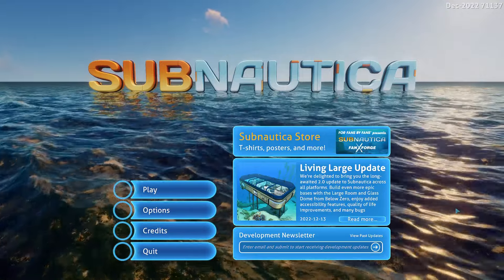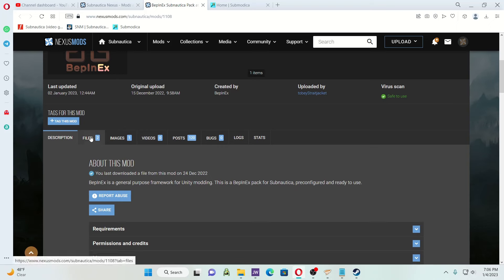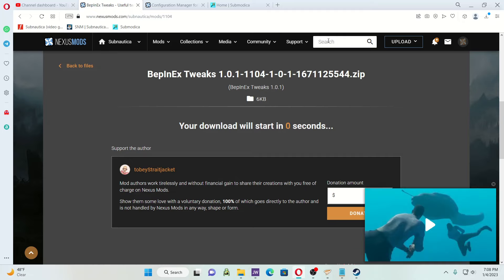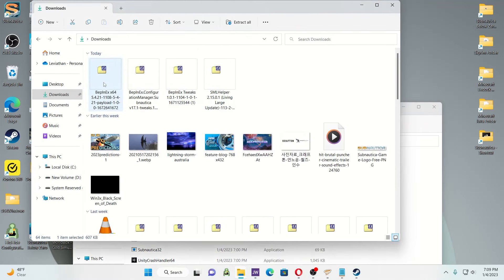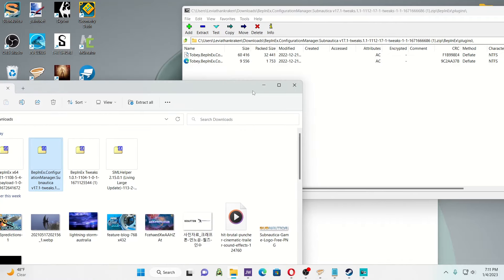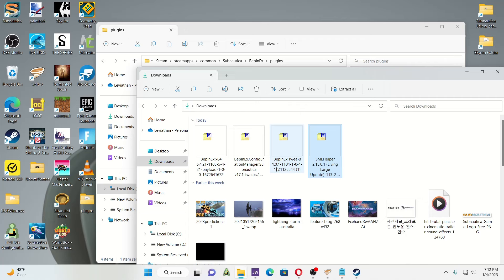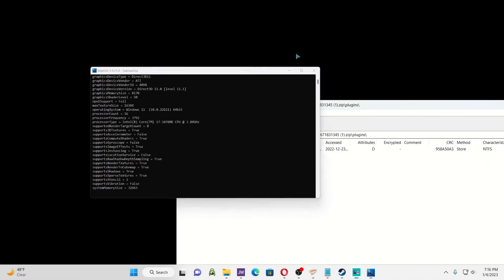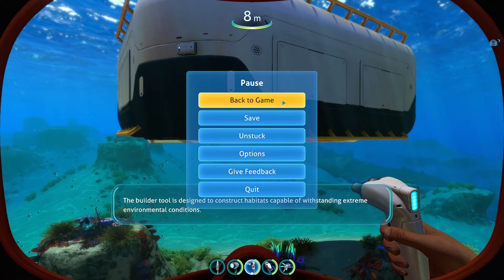How to Mod Subnautica 2.0 STEP BY STEP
A complete unedited guide on how to get Subnautica mods to work for version 2.0

Be sure to checkout Submodica.xyz for more mods